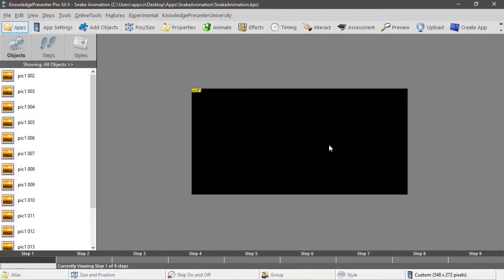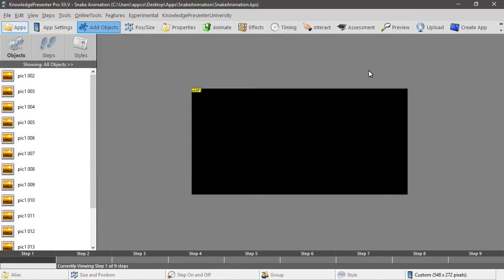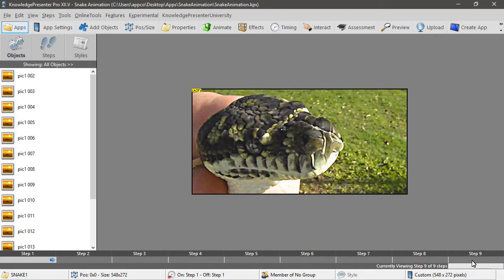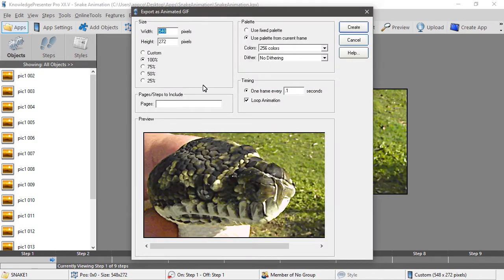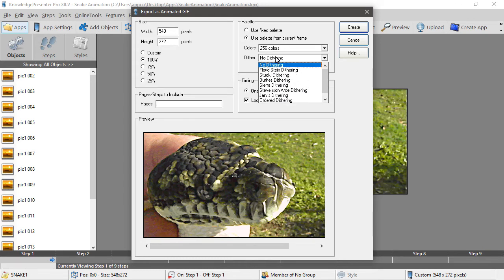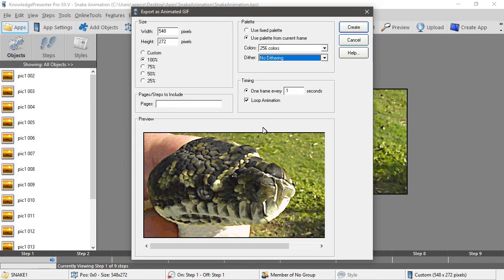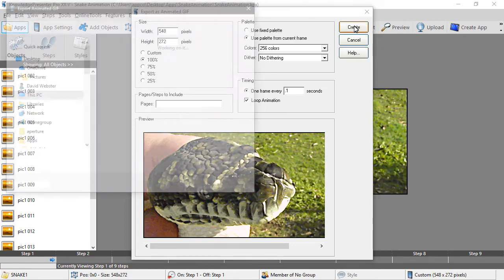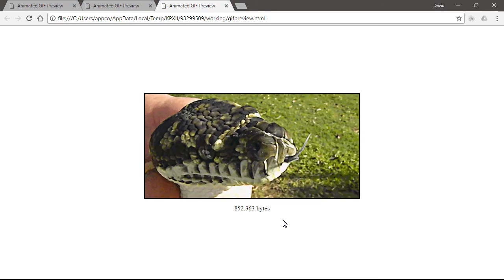Creating an Animated GIF in KnowledgePresenter Pro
An example that illustrates how to create Animated GIFs directly in KnowledgePresenter Pro.